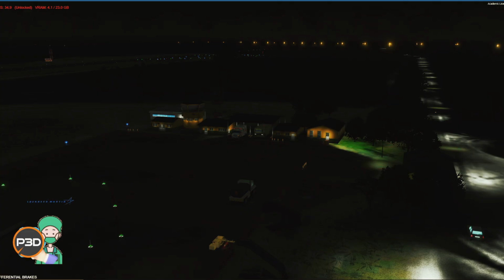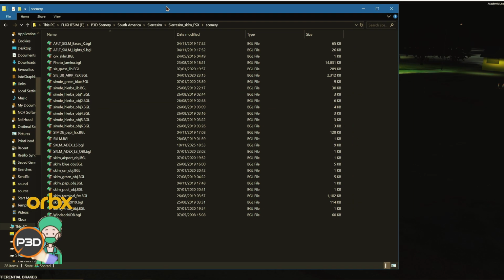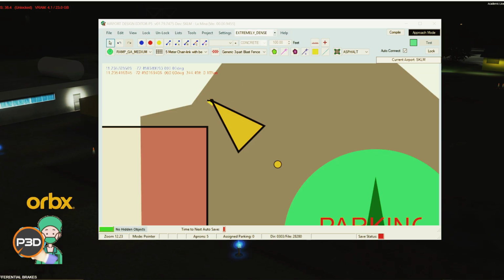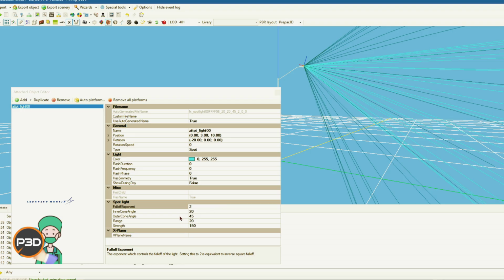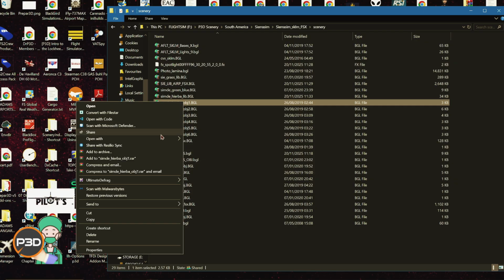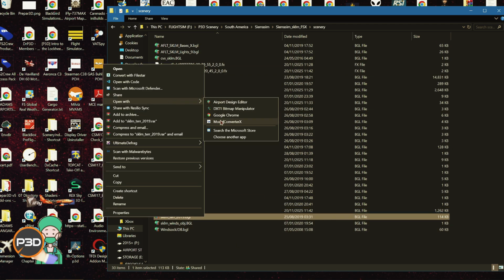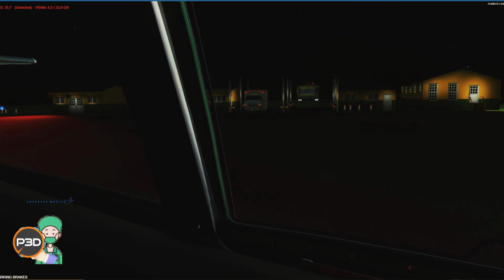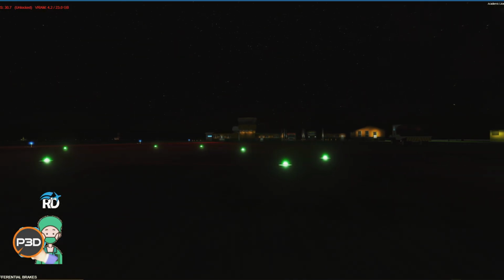P3D and adding Dynamic Lighting to Airports Part Two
Place these values in the effects file:
Intensity Day=20000.00
Intensity Night=20.00

UPLOAD SCHEDULE:

Saturday: Flight Simulation Help or Flight Videos

PLANS FOR THE FUTURE:
2021:
2023:
2025:
- Build Epic PC!
- 4tb SSD Drive replacement and 4tb SSD additition
2026:

My PC Hardware Specs:
Installed Memory: Corsair 64GB DDR4 Core Speed 3200Ghz